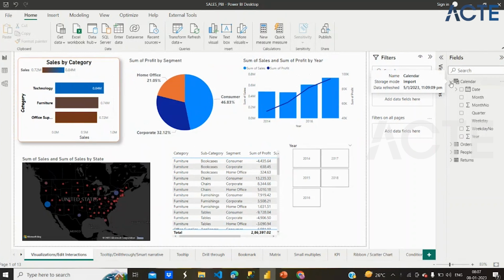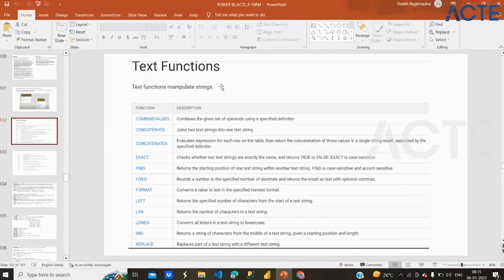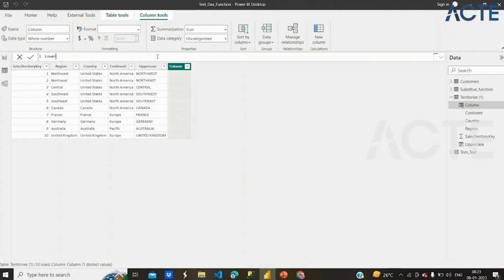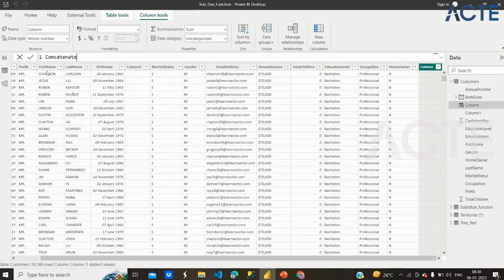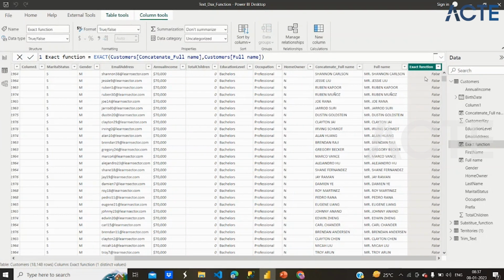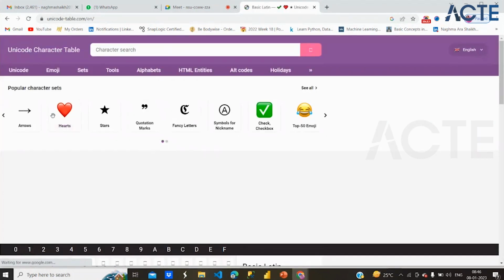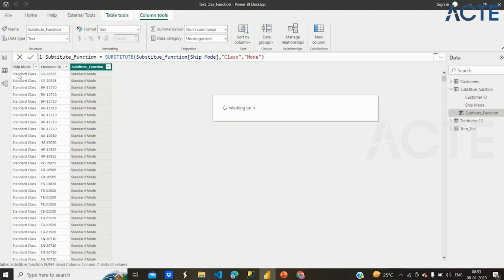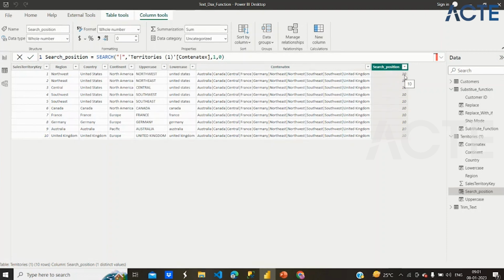Power BI – Learn Power BI from Experts | Part - 05